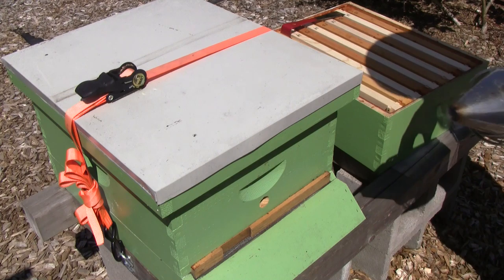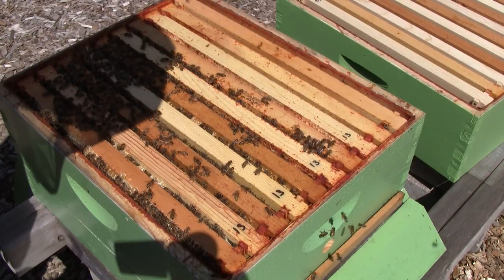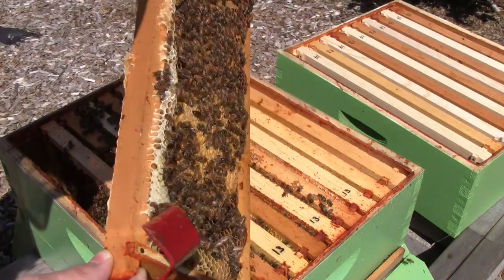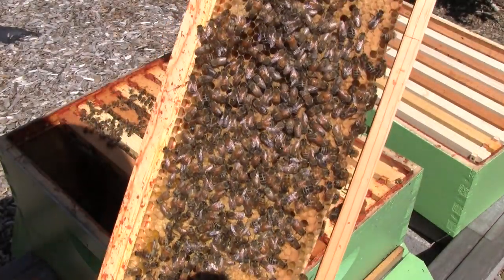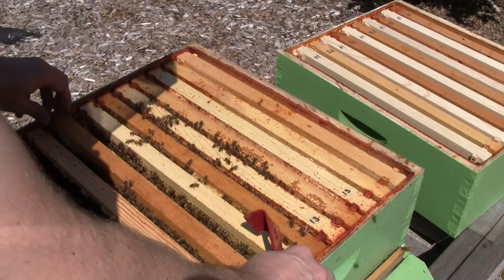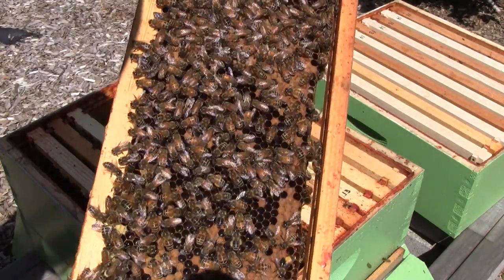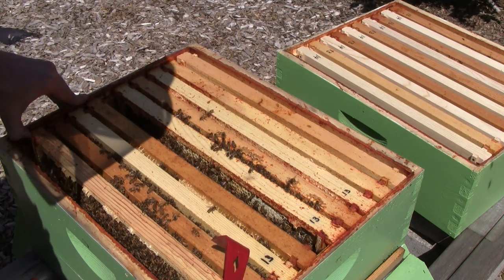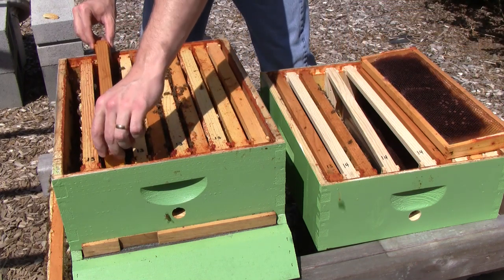Beehive Inspection, Queen Karma - Bee Vlog #133 - May 30, 2014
Queen Karma is getting her first inspection. It's been a month since the swarm was installed in the hive and they're going to need more room very soon. To stay in front of what the bees need I'm adding a box.

These bees look really good. Every frame was full of brood. I also like the color variation I see among the workers. This is a good indication that the queen is well-mated and has a good mix of genetics.